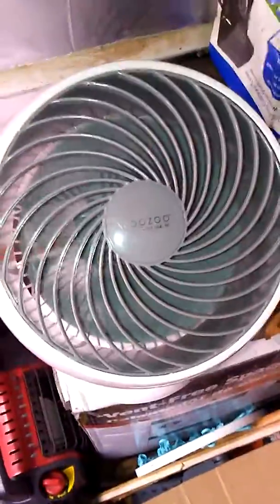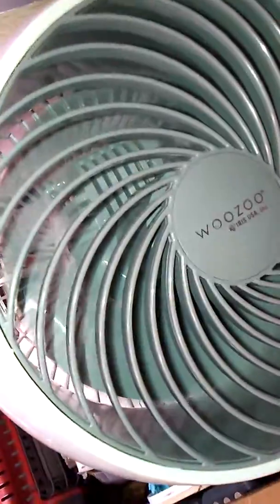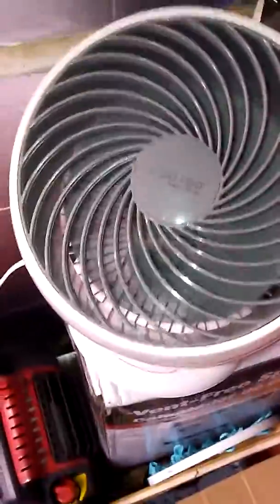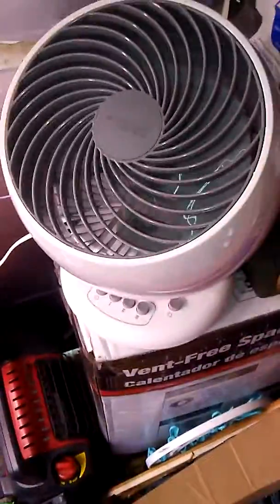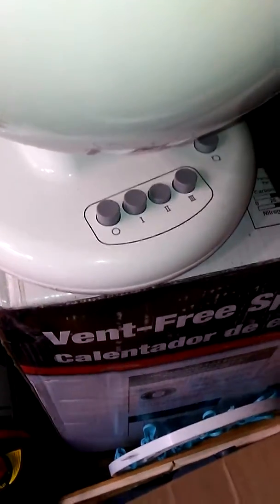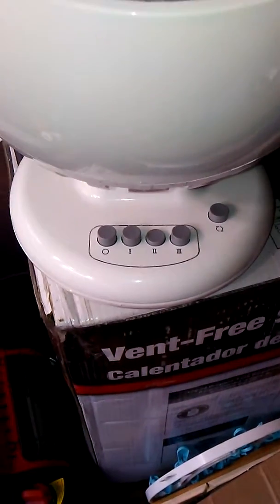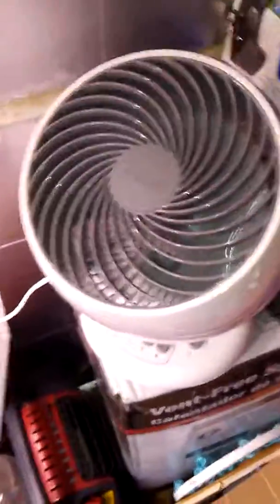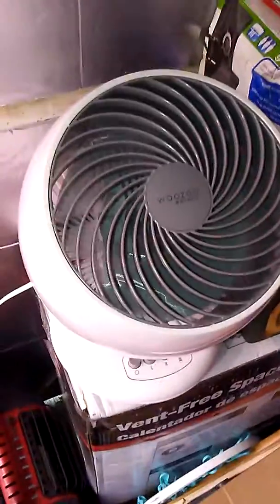Woozoo!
Very nice fan that is quiet and throws a lot of air!